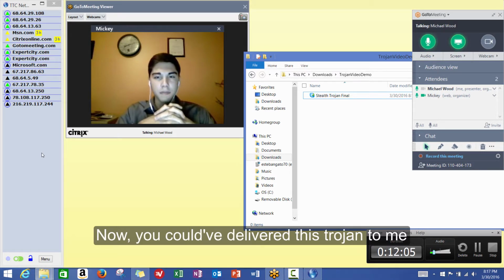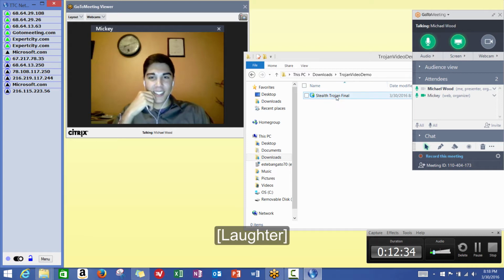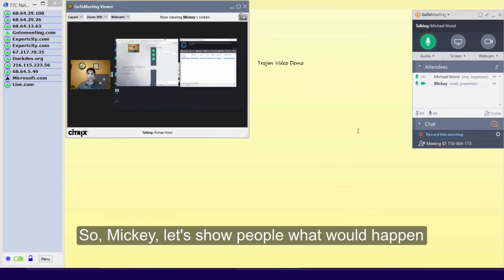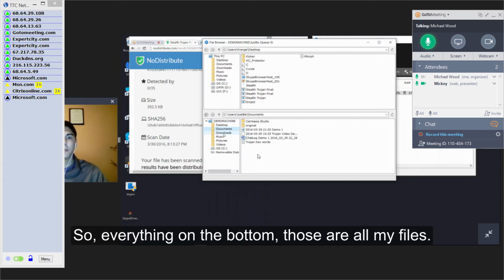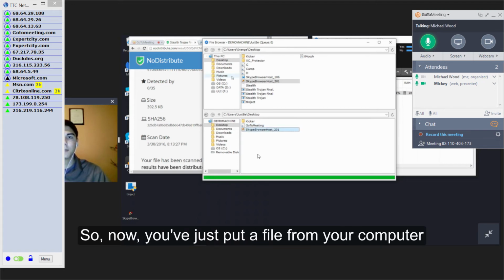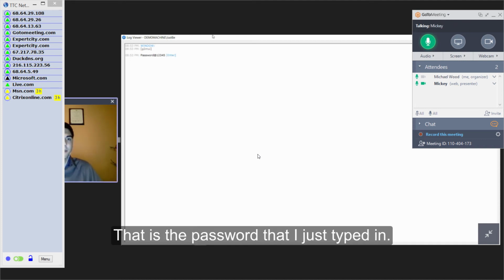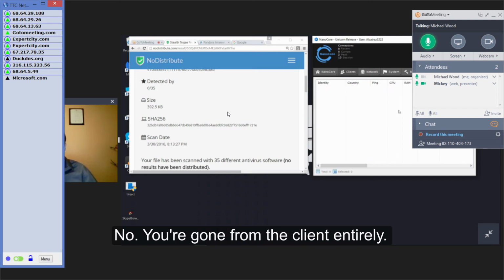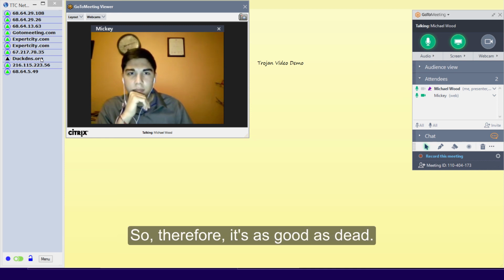Hacker vs TTC NetSwitch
A hacker sees TTC NetSwitch thwart his trojan for the first time. He then realizes that TTC NetSwitch can block every other trojan that he might try to create.